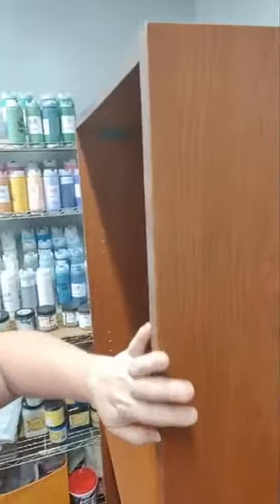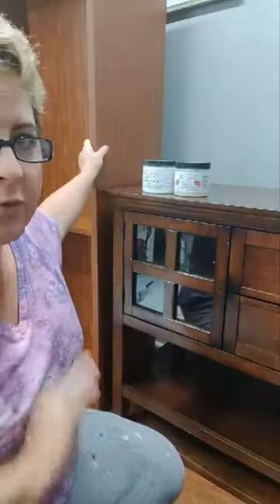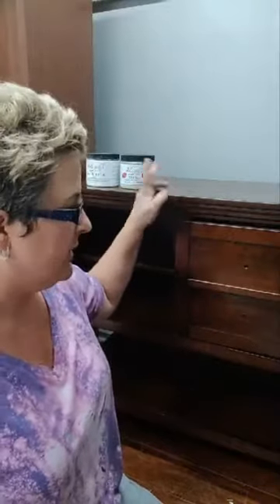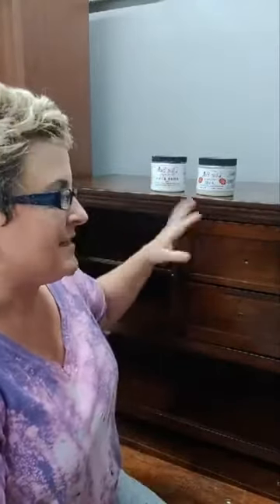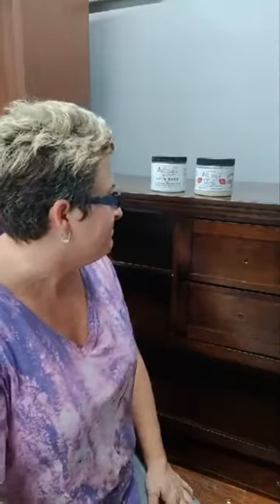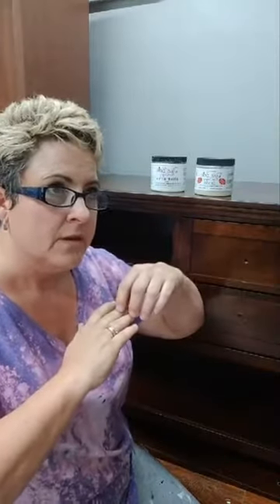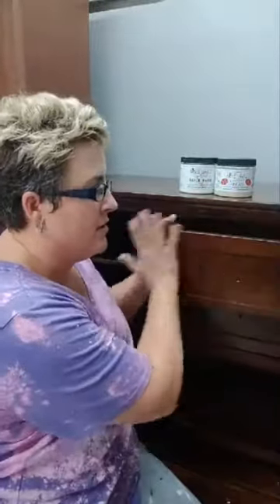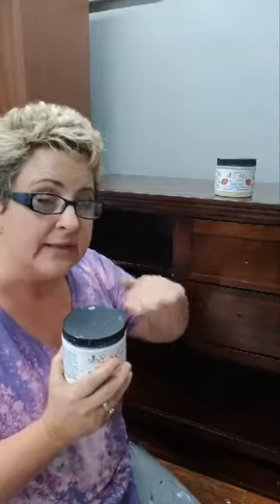BOSS and Slick Stick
BOSS and Slick Stick...which to use